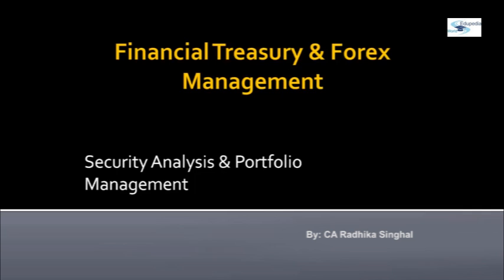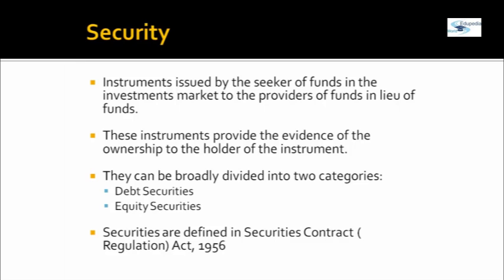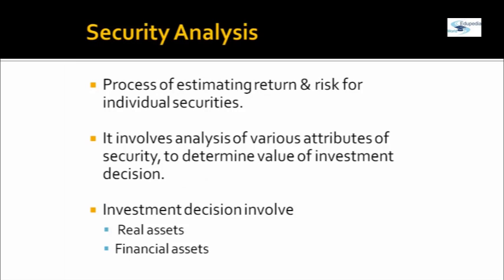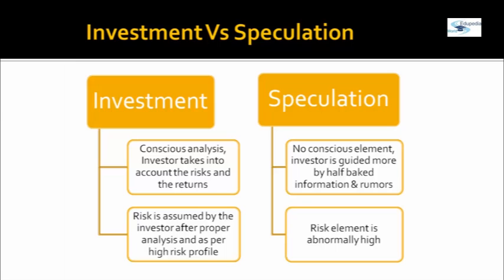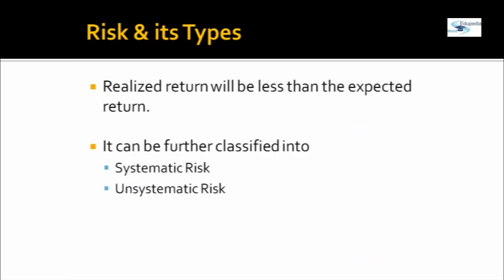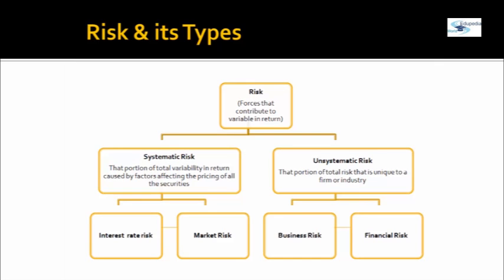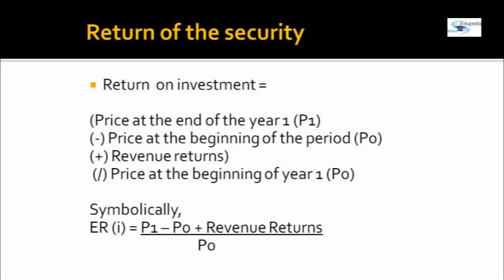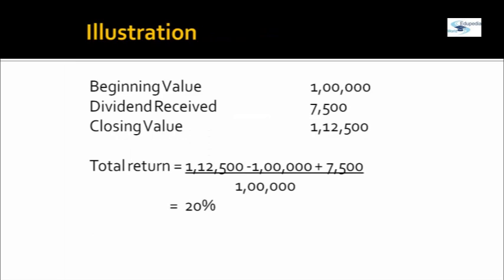Financial Treasury & Forex Management | Security Analysis & Portfolio Management - Part 1 | Lec 22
Introduction (00:15 - 00:44)

Security (00:45 - 03:04)

Security Analysis (03:05 - 04:14)

Investment Vs Speculation (04:15 - 05:35)

Risk & Its Types (05:36 - 07:42)

Total Return (07:43 - 08:53)

Return of the security (08:54 -  12:07)
-Illustration

Online Education,

for more Videos on Financial Treasury & Forex Management